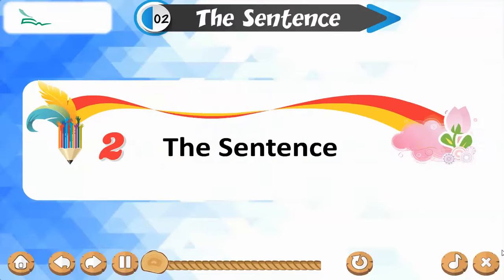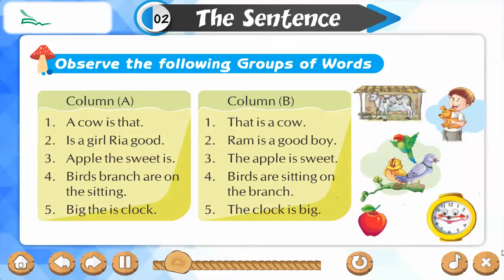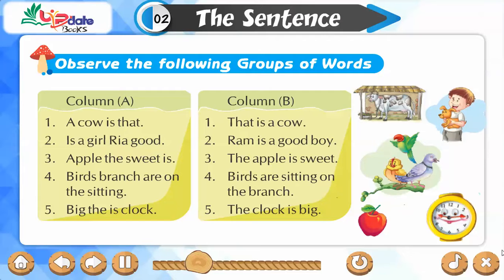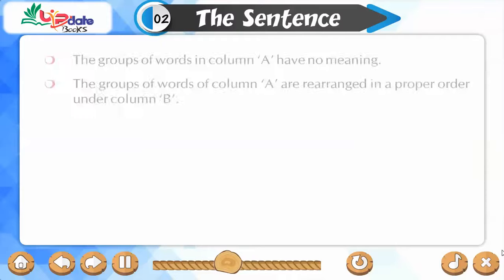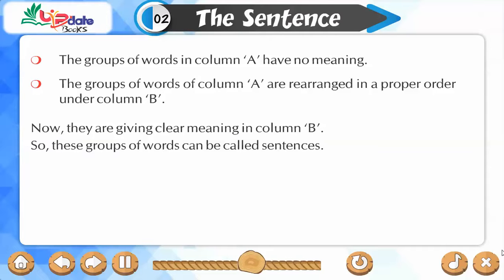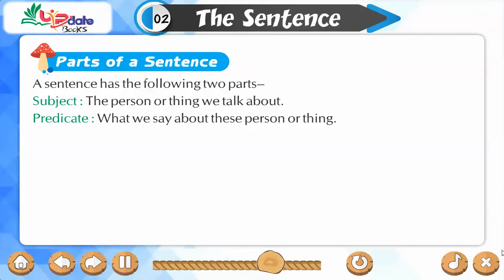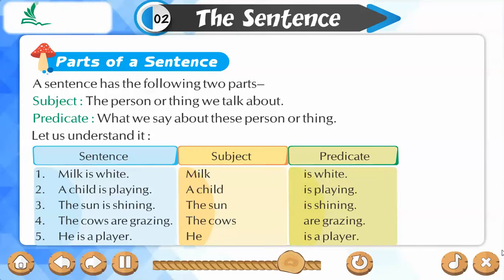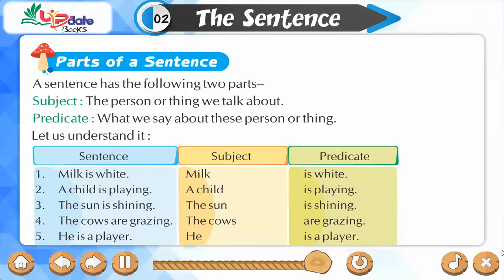ch 01 the sentence